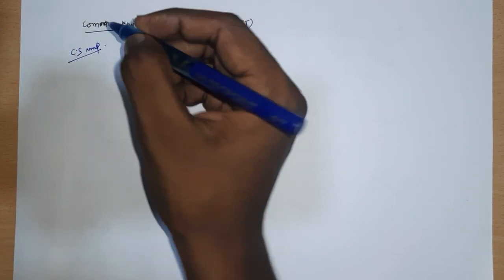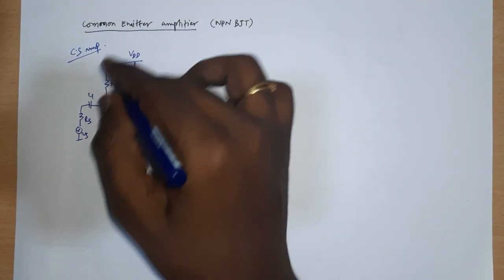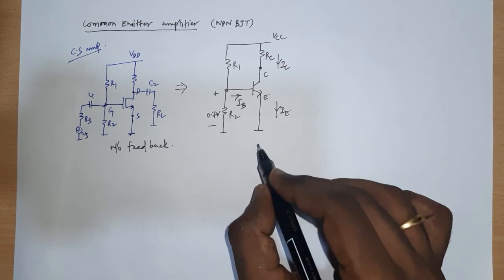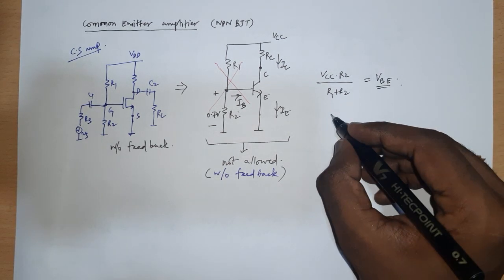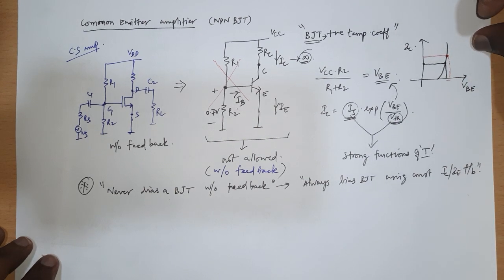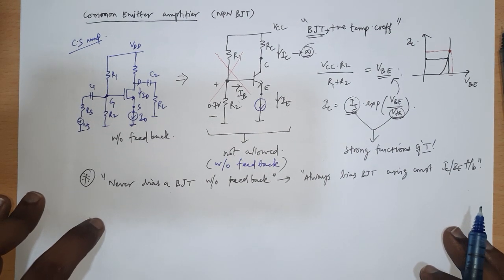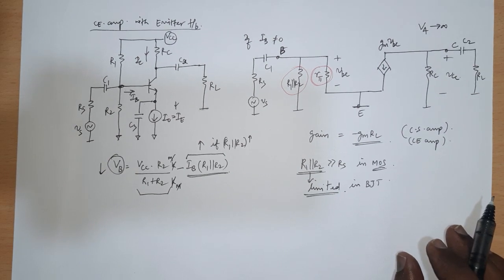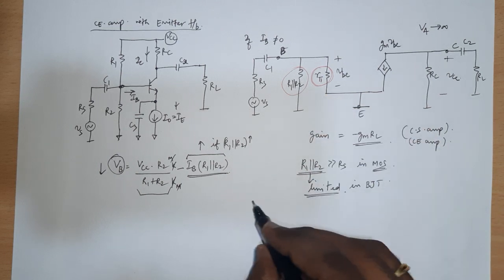34_BJT amplifier circuit, CE amplifiers with emitter feedback, collector feedback and current mirror